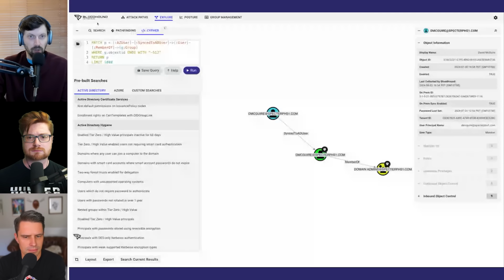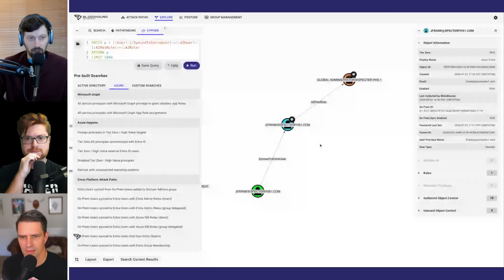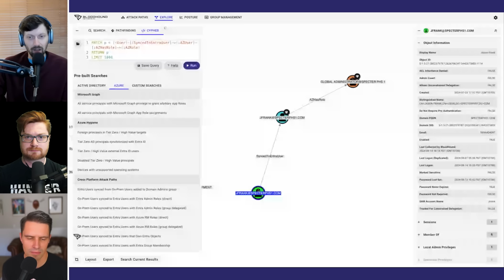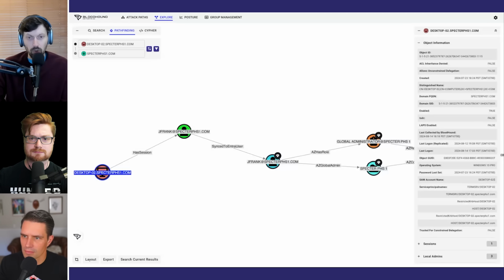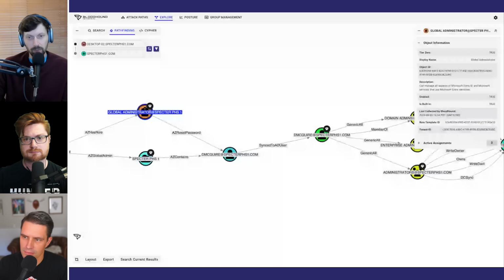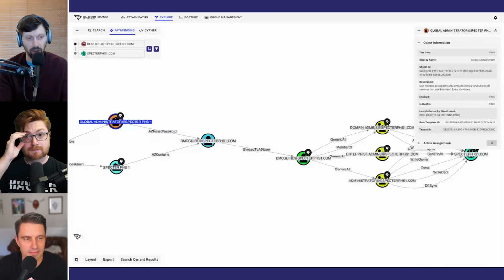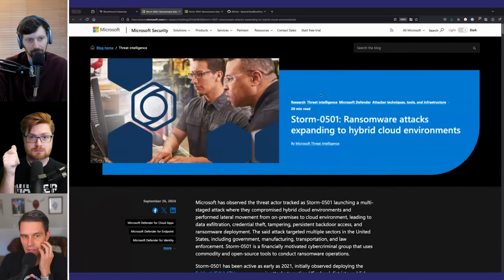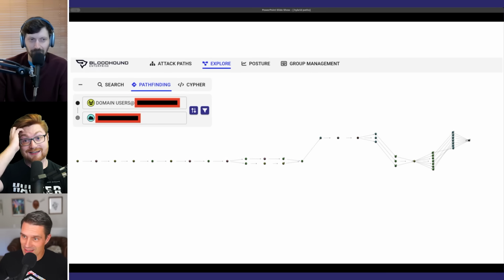Hacking from Cloud to Endpoint (and vice versa)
|| Map Attack Paths in both Entra/Azure Active Directory and on-premise Active Directory with the FREE and open-source BloodHound Community Edition, or defend your environment with Bloodhound Enterprise!

Example Active Directory / Azure data with hybrid paths and ADCS attack paths